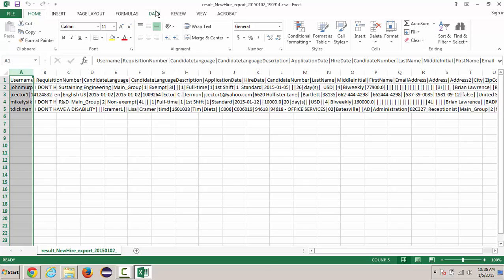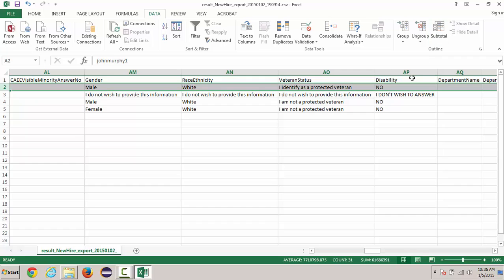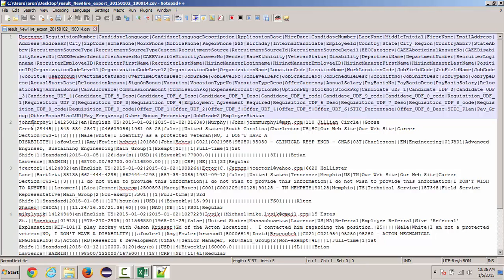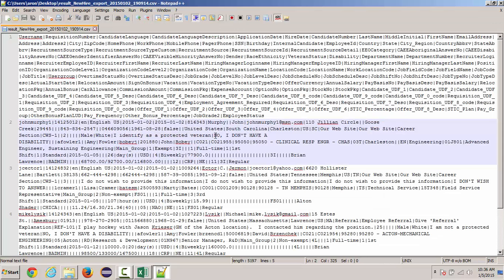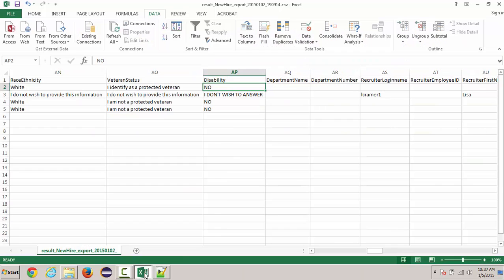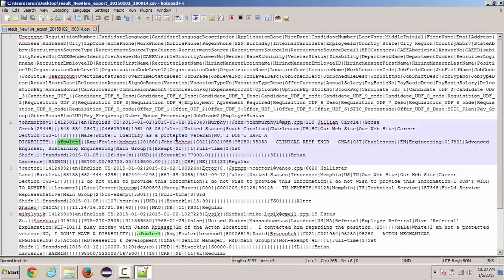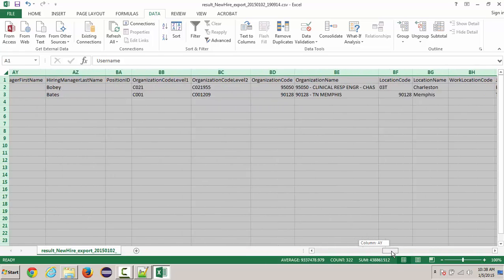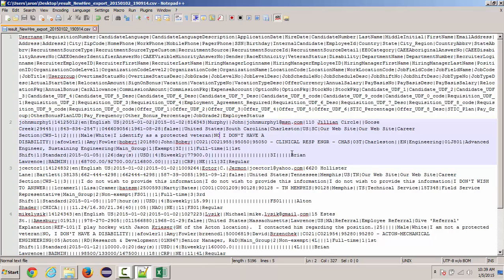Missing Column Issue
Missing data columns in excel